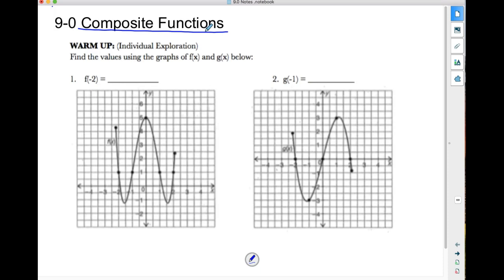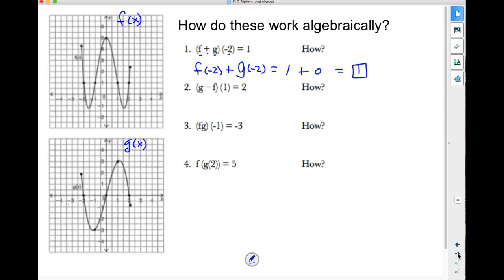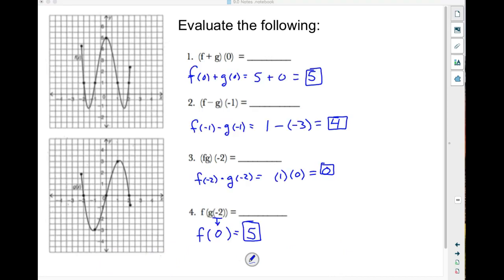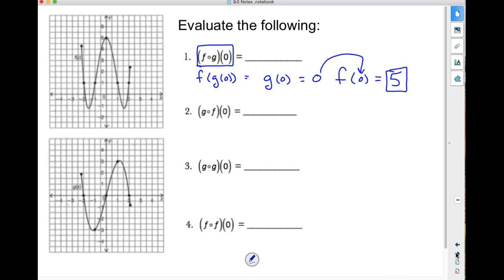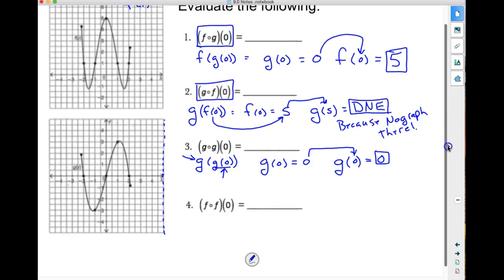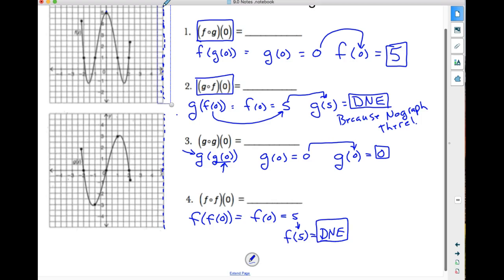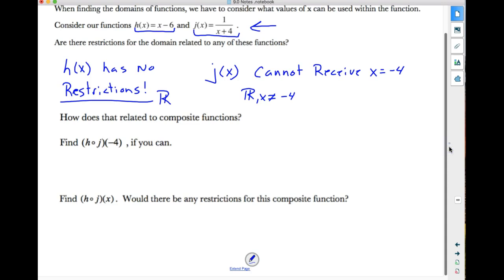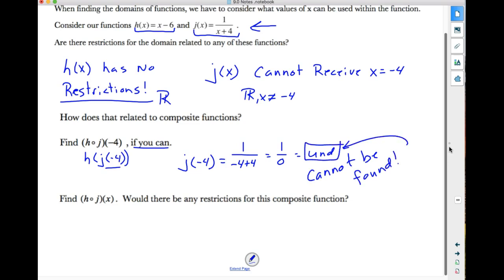9.0 Lesson Video